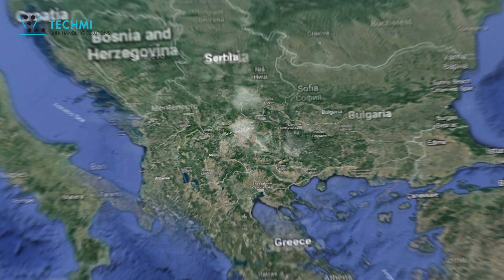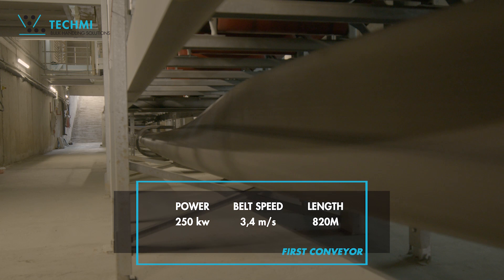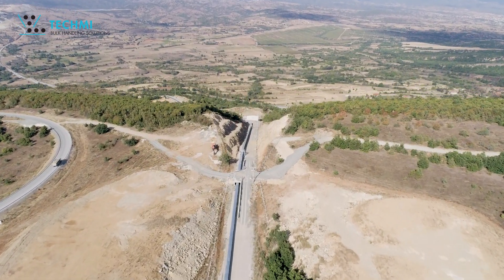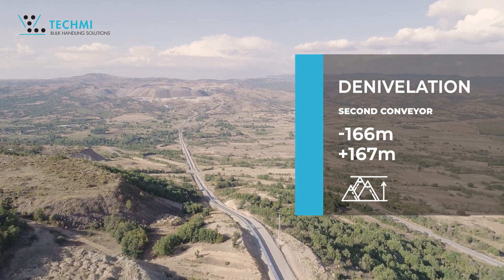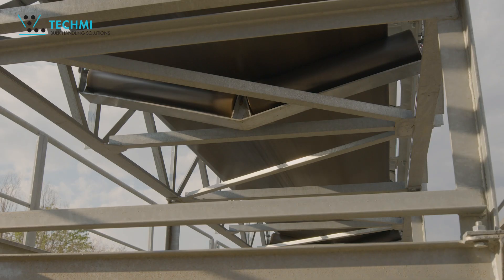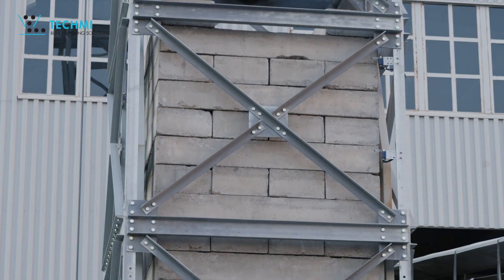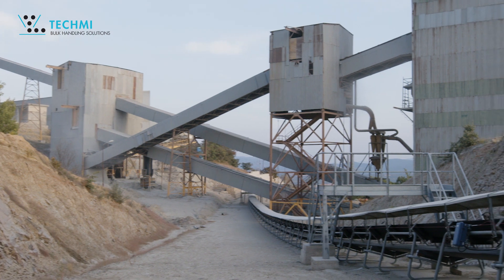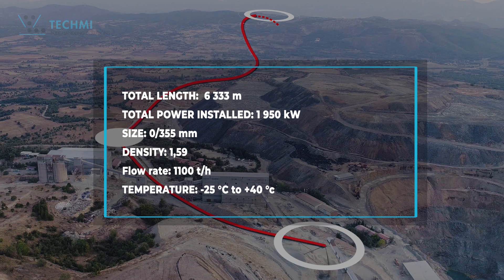Curve overland conveyor - 6,3 km (by TECHMI)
Techmi, the material handling specialist, presents its latest mining conveyor belt system  composed of :

First Conveyor :
- Lenght : 820 meters
- Belt widh : 1200 mm
- Belt speed : 3,4 m/s
- Power installed : 250 kW

Second Conveyor :
- Lenght : 4856 meters
- Belt speed : 4,5 m/s
- Power installed : 3x400 kW
- Curve radius : 1000 meters

Third Conveyor :
- Lenght : 657 meters
- Power installed : 2x250 kW
- Curve radius : 500 meters

Product :
- Copper and gold ore
- Lump size : 0 to 350 mm

Site: Borov Dol (North Macedonia)

TECHMI,  provides innovative technological handling solutions to the mining industries. We leverage our experience, acquired over more than 200 km of overland conveyors, to provide equipment, systems and services that best satisfy our clients’ material handling. Our customers trust our engineered solutions to lower the total cost and reduce environmental impact by improving efficiency with safe and reliable equipment.